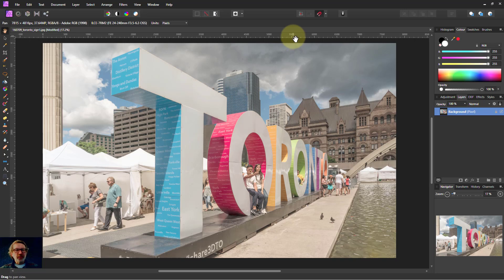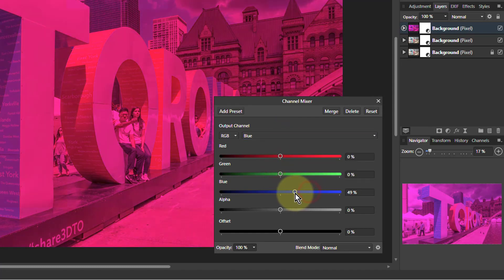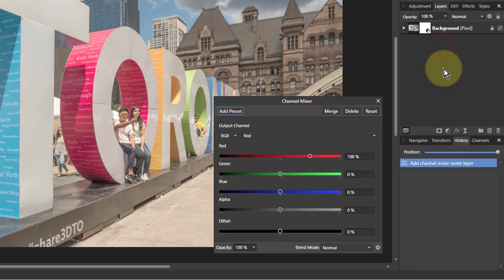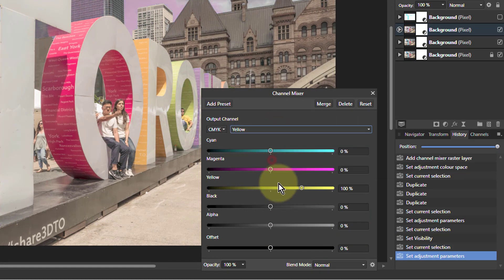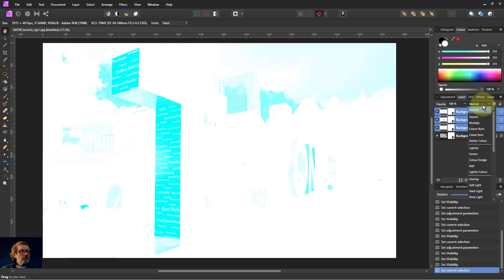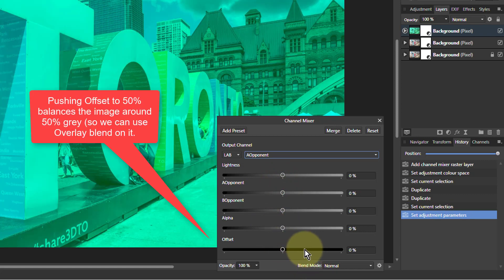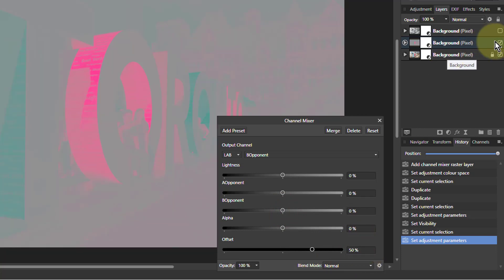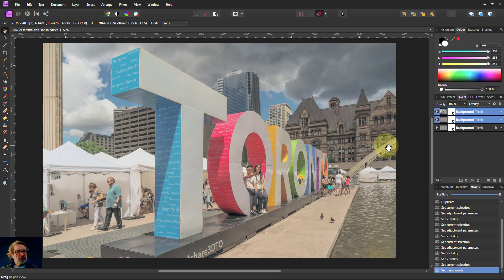Extracting RGB, CMYK and LAB Channels Into Separate Layers Using Channel Mixer (in Affinity Photo)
Here's how you can use Affinity Photo's Channel Mixer to separate out the different channels into layers for each of the RGB, CMYK and LAB colour models.

The web page for this video is here (with links to related videos)